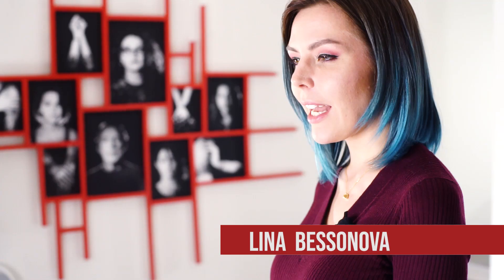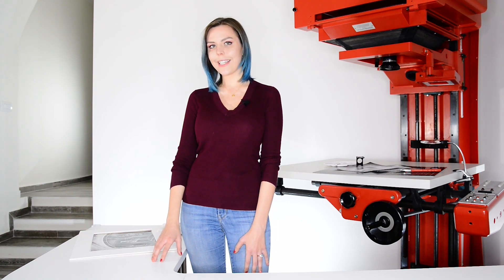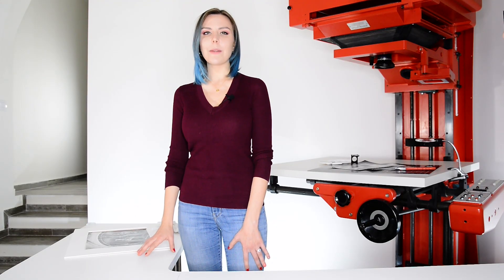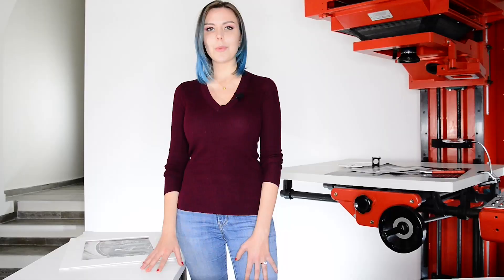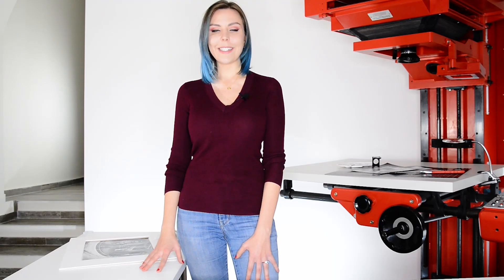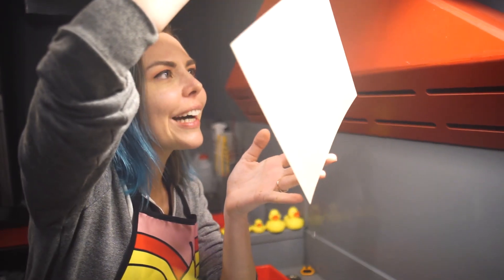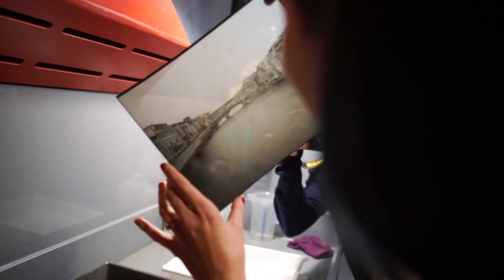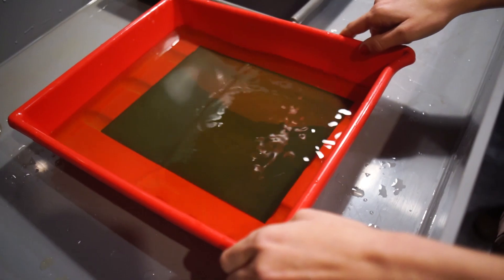ROBA APPOSTA positive large format negatives by BRANCO OTTICO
ROBA APPOSTA by BRANCO OTTICO is a kit of chemical products that can positive reverse any photographic black and white paper and film available on the market.

The kit is able to satisfy various creative possibilities:
- reversal of all black and white photo papers
- positive reversal of all black and white films
- development and reversal of all CINE black and white films
- black and white print from black and white or color slides

Special thanks to LINA BESSONOVA Photography